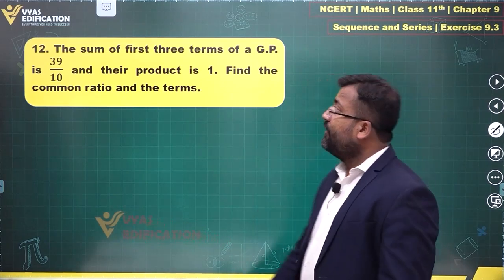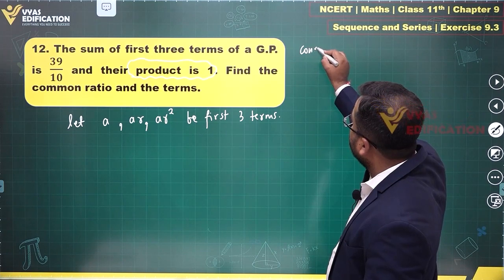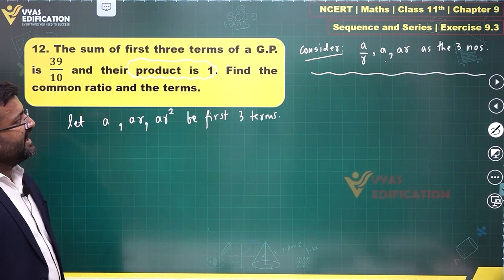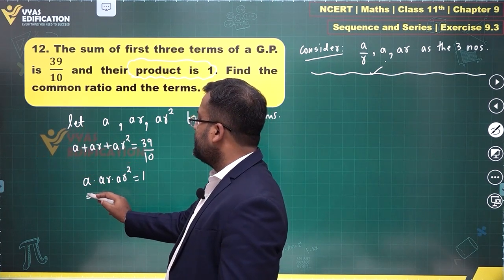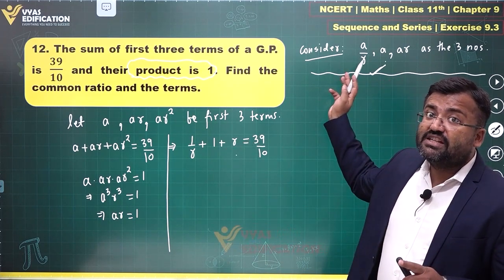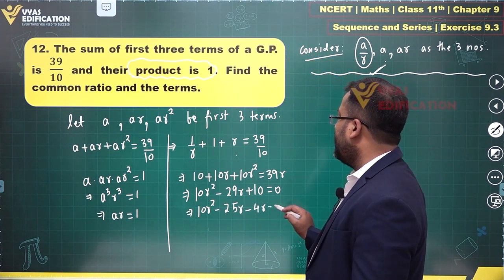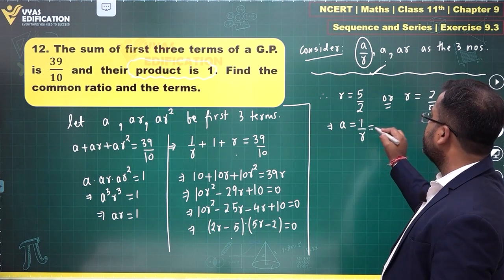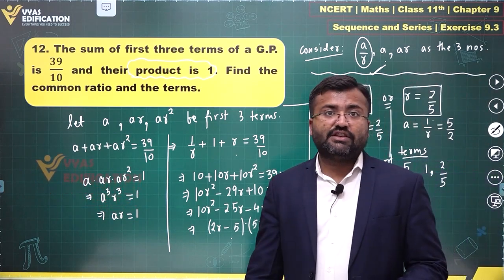NCERT 11th Maths Ch 9 Ex 9 3 Q 12 Sequence and Series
12.  The sum of first three terms of a G.P. is 39/10 and their product is 1. Find the common ratio and  the terms.

12th Passed or currently in 12th  Students - Path Breaker JEE (1 Year online exhaustive course)

For NEET
12th Passed or currently in 12th  Students - Path Breaker NEET (1 Year online exhaustive course)

CBSE Solutions
NCERT Solutions
NCERT 11th
NCERT 11
CBSE 11th
11th Solutions